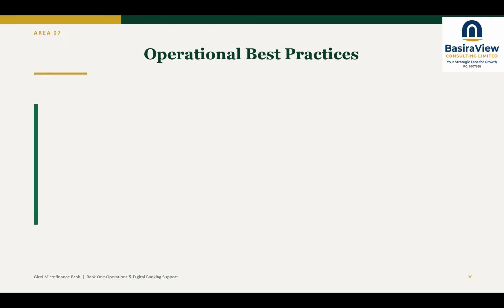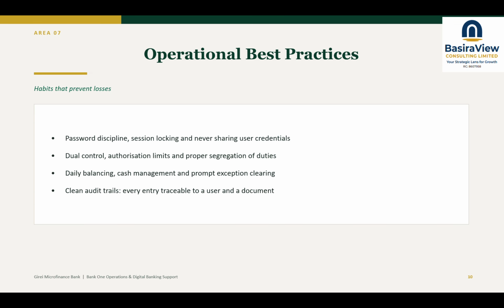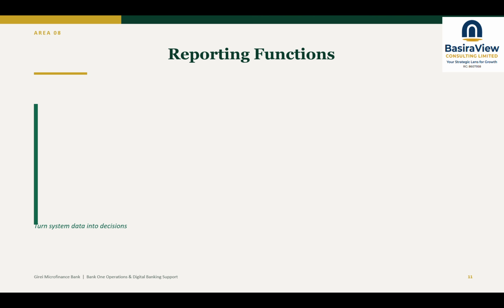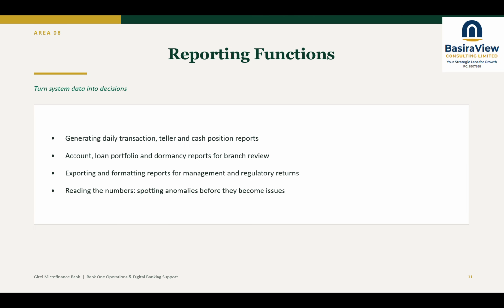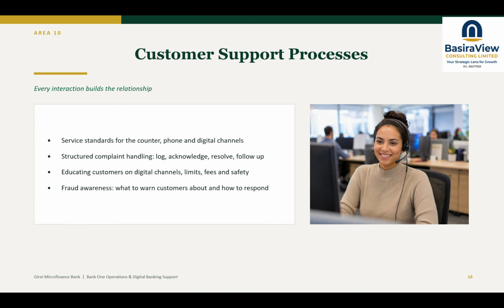PowerPoint Slide Show 5 One Operations ^0 Digital Banking Operations 2026 08 28 02 51 24